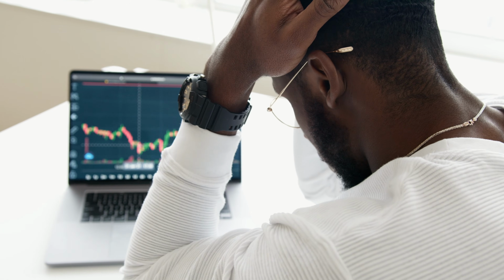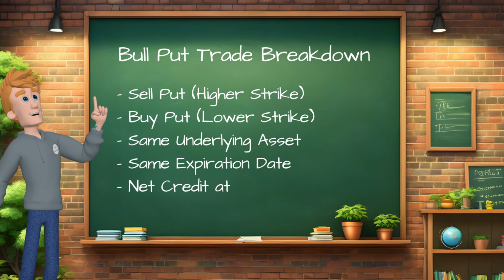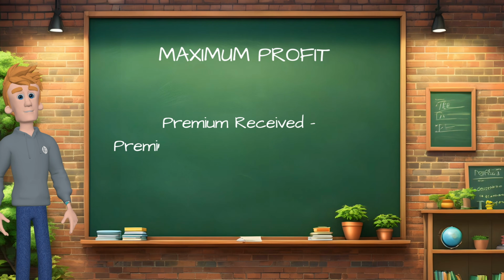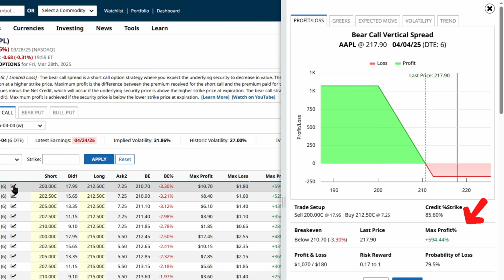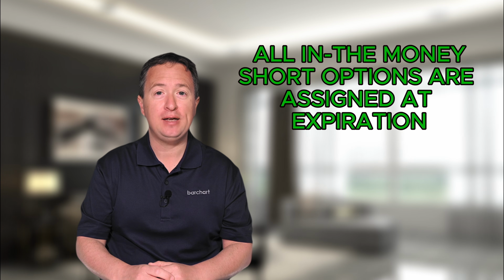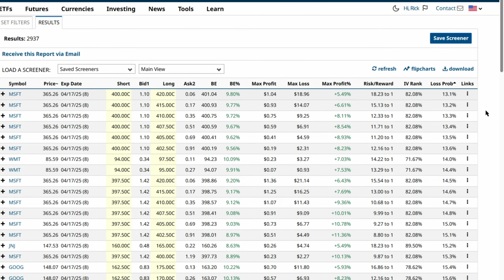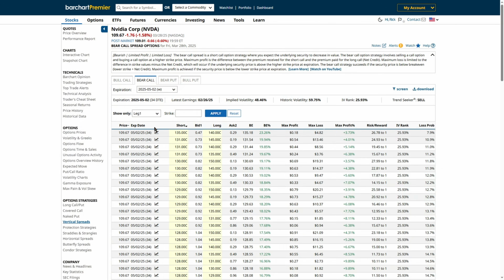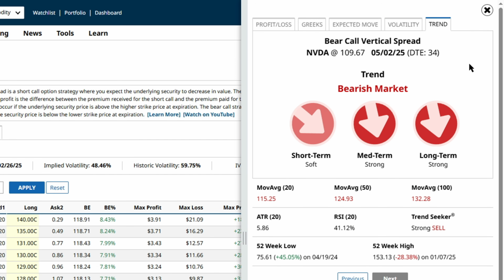How to Turn Credit Spreads into Cash with this Barchart Tool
Want to learn how to trade credit spreads for safe, consistent income? In this video, I break down one of my favorite options trading strategies—credit spreads—perfect for beginner to intermediate traders looking to generate defined-risk profits.

You’ll discover:
* What credit spreads are and how they work
* Bull Put vs Bear Call spreads (with examples)
* How to calculate max profit, max loss, and breakeven
* How to avoid assignment risk
* How to find high-probability trades using Barchart’s visual profit/loss tool

🔍 Tools Used:
➤ Barchart Options Screener

💡 Whether you’re just starting out or need a refresher on credit spreads, this tutorial is designed to help you trade smarter and safer.

Skip ahead:
0:00 - Intro
1:03 - What Are Credit Spreads?
2:59 - Bull Put Spread Example
4:13 - Bear Call Spread Example
5:14 - Max Profit, Loss, and Breakeven
8:01 - Time Decay
9:18 - Ideal Market Conditions
10:06 - Risks & Adjustments
13:31 - Real Trade Example with Barchart
17:05 - Final Tips and Summary